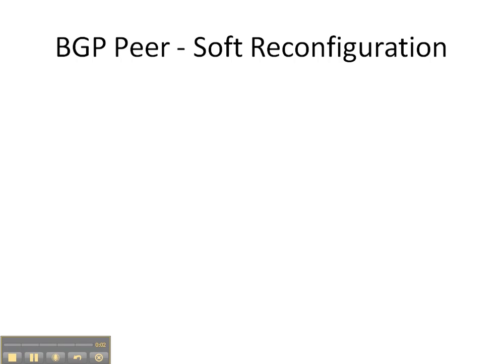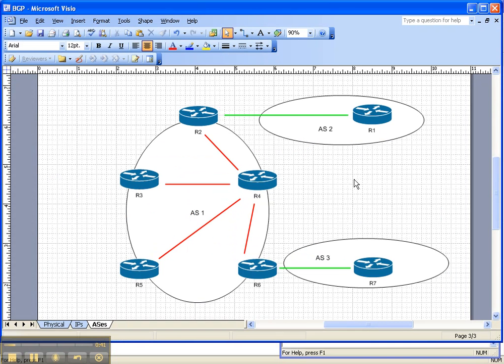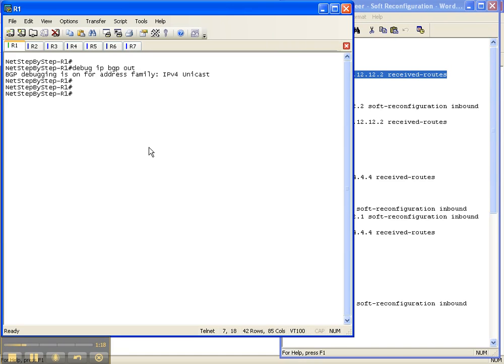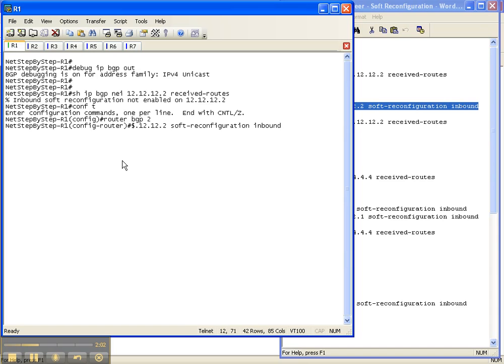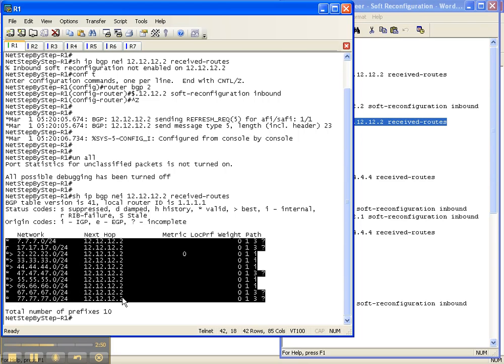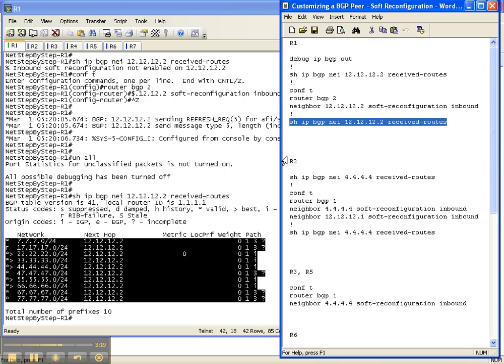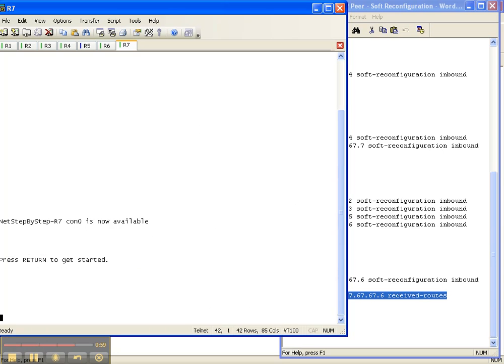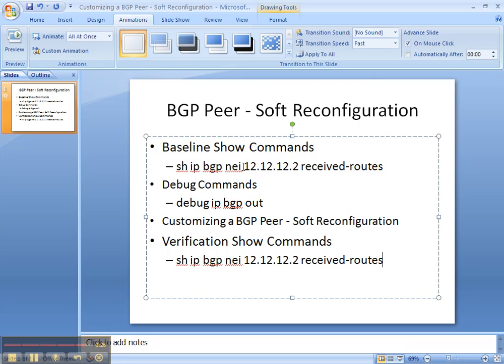BGP Video Cheat Sheet: Customizing a BGP Peer - Soft Reconfiguration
This training video provides a "step by step" video procedure for Customizing a BGP Peer - Soft Reconfiguration.  This video is a 5 - minute sample from the "Basic BGP" series. The full "Basic BGP" video cheat sheet series is 2 - hours
long, and is part of the full "Basic Series" of 113 videos with almost 10 hours of instruction.